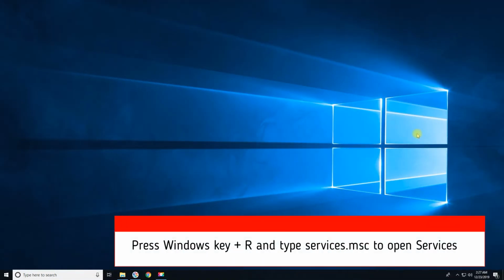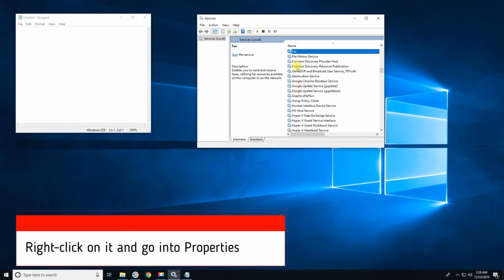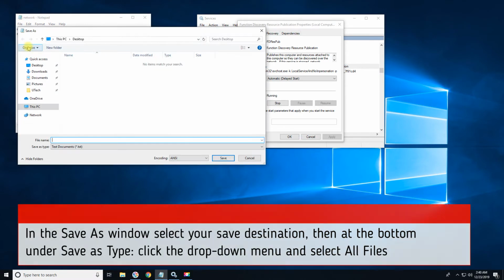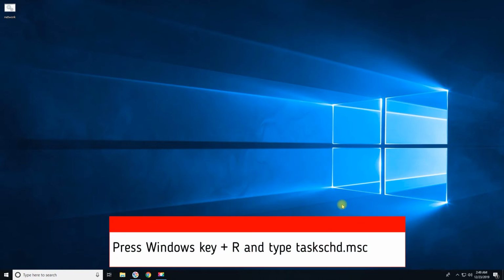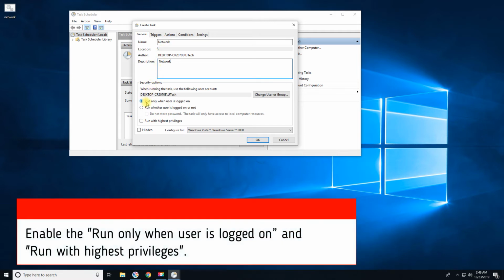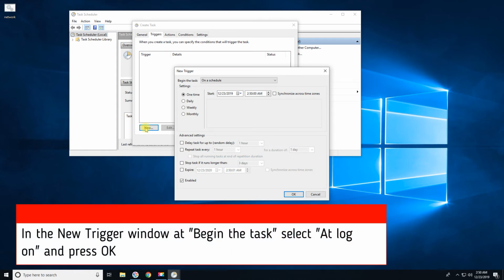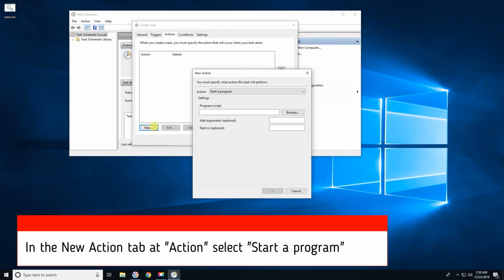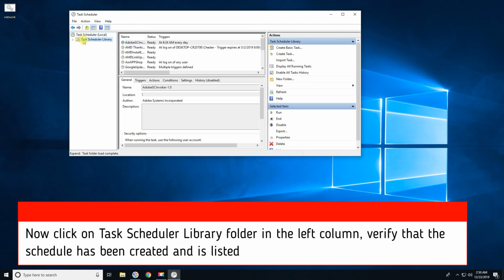How to Automatically Restart Windows Services (Easy Guide)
Manually restarting Windows services every time you boot up can be frustrating. 🖥️ Learn how to automatically restart Windows services using Task Scheduler in this easy step-by-step tutorial! Whether you're dealing with service errors or need reliable automation, this guide will show you how to set up a task to restart services every time you start your computer. Watch now and simplify your workflow!